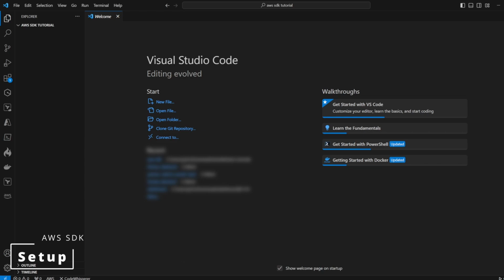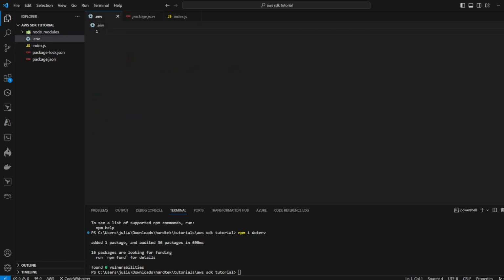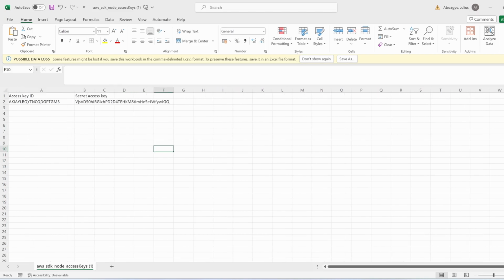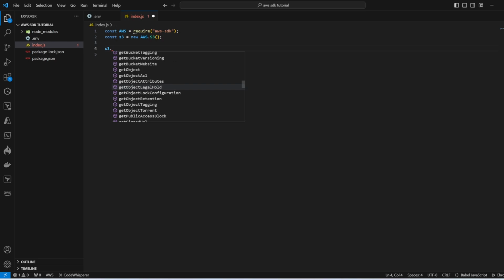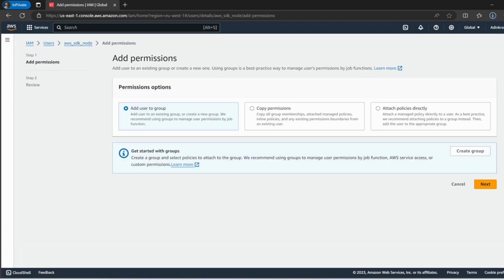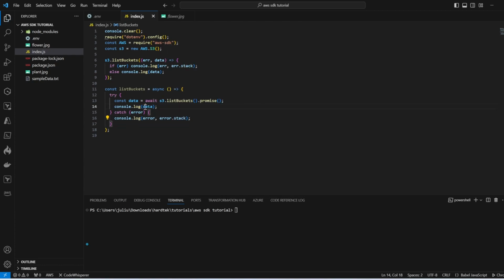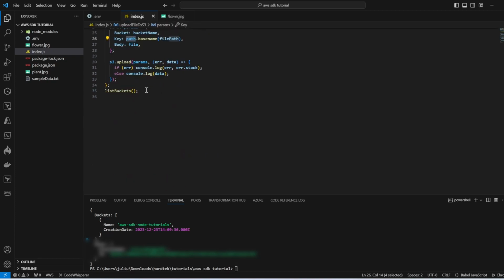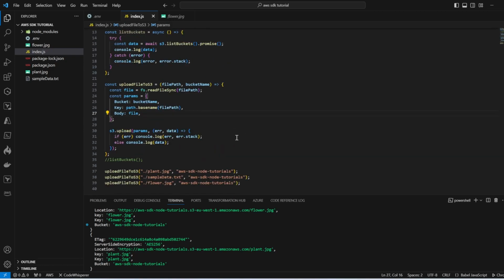Beginner's Guide to Using AWS SDK in Node.js - Step-by-Step Tutorial.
Welcome to a comprehensive step-by-step tutorial designed specifically for anyone eager to learn about the AWS SDK in Node.js. This video is your ultimate resource if you're looking to integrate AWS services into your Node.js applications.

In this tutorial, I will cover the fundamentals of the AWS SDK and how it can be effectively used within the Node.js environment. I begin with a brief introduction to AWS and its importance in the world of cloud computing. Following that, I delve into the basics of Node.js, ensuring even those new to the platform can follow along comfortably.

I will guide you through the process of setting up the AWS SDK in your Node.js project, along with detailed explanations of key concepts and functionalities. You'll learn how to authenticate with AWS, manage your AWS resources, and handle common tasks like file uploads.